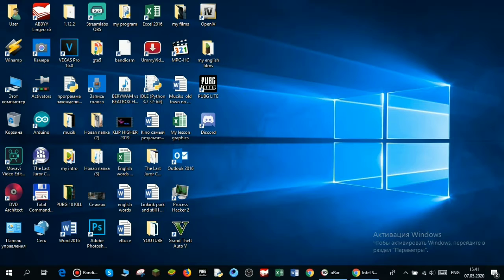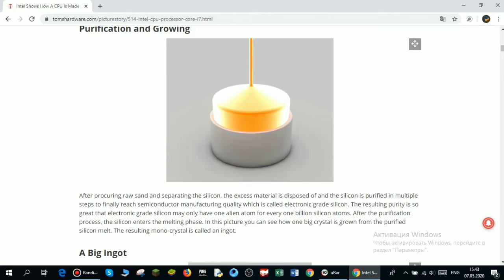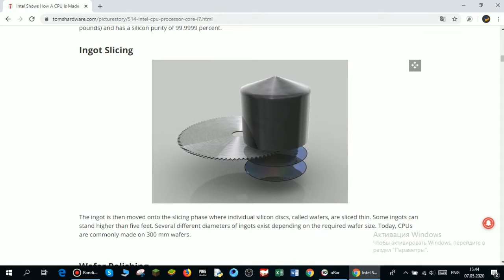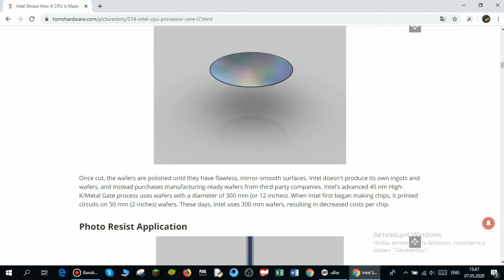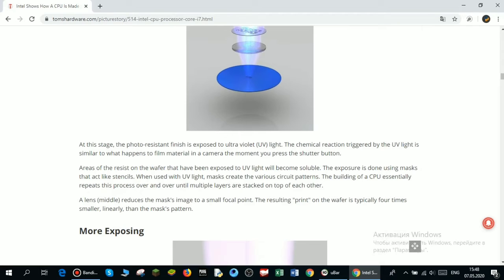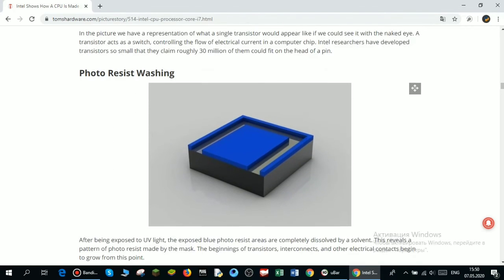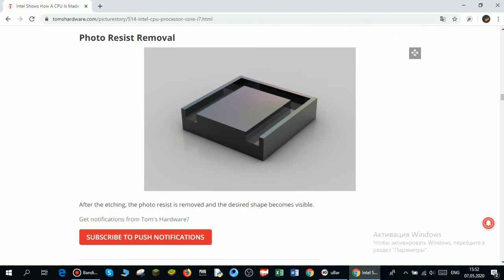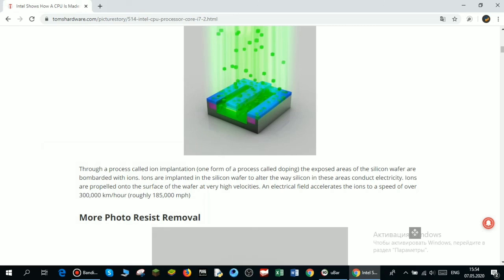WHAT IS THE PROCESSOR MADE OF? --- EXPLANATION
Hello guys to day I was explained what is the processor made of and I hope you will put like and subscribe my channel to make me glad thanks to watch my video